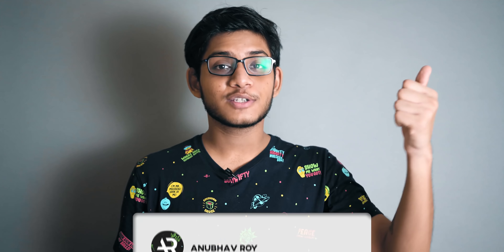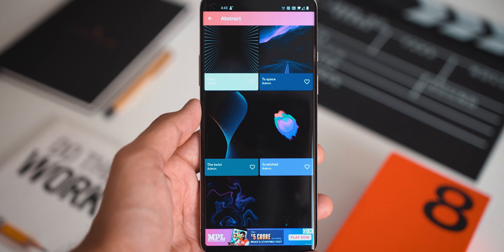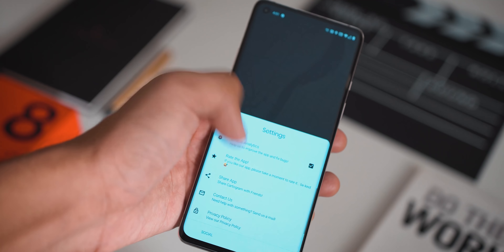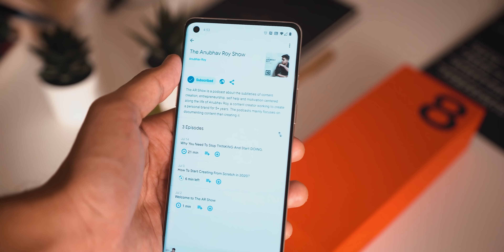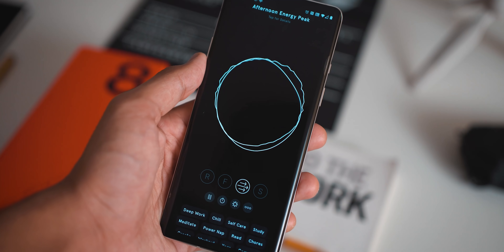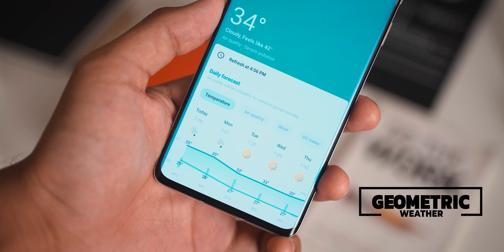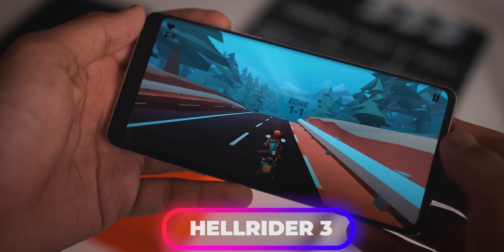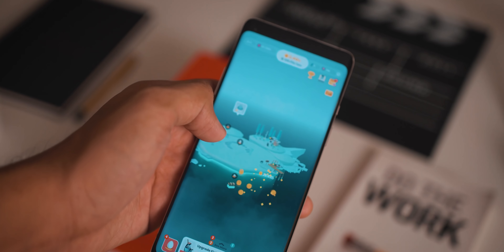10 OUTSTANDING Android Apps You Must TRY - July 2020!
In today's episode, we take a look at some outstanding android apps you must try!

Timestamps:

Introduction: 00:00
AmoledPIX: 00:47
Finshots: 01:27
Cartogram: 02:06
Podcasts: 02:52
Endel: 03:41
Sugarcubes: 04:19
Weather: 05:03
Burnerbits: 05:22
Hellrider 3: 05:52
Penguin Isle: 06:19
Outro: 06:47